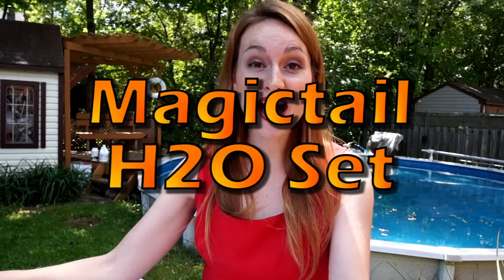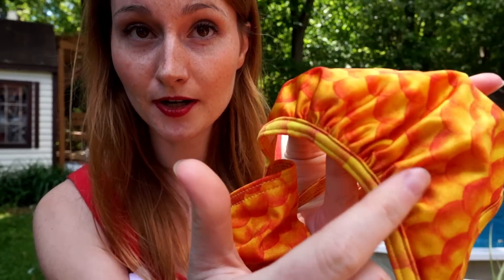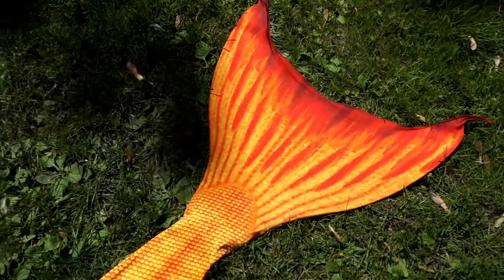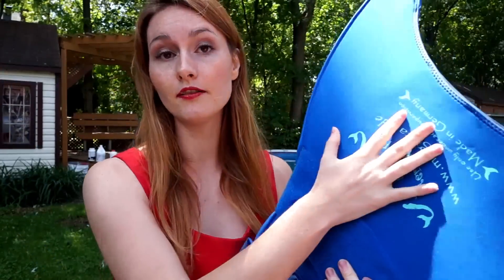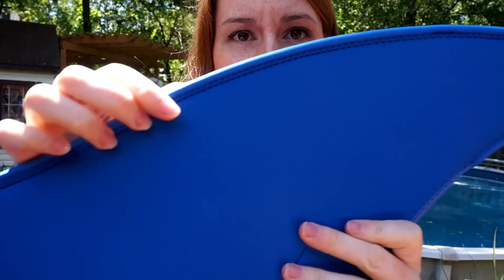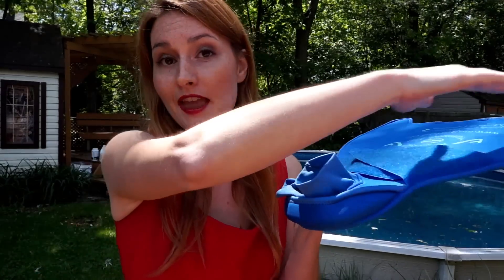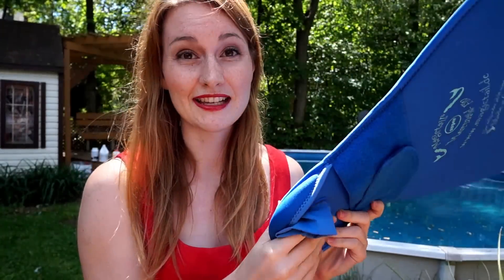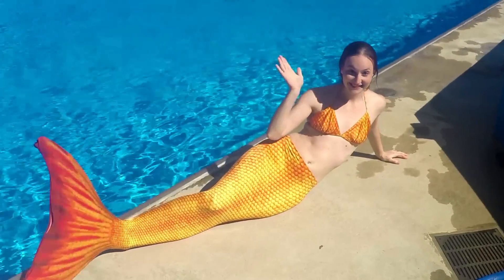Magic Tail - Mermaid Tail Review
Have you heard of the Magic Mermaid Tail? Have you thought about purchasing one but you weren't sure if it was worth the money?
Well, watch Aquamermaid school review with Marielle our head mermaid instructor expressing her honest and experienced opinion about the look, comfort, durability and performance of that fin.
This is the tail used for the Miss mermaid International contest.

to discover our mermaid schools.